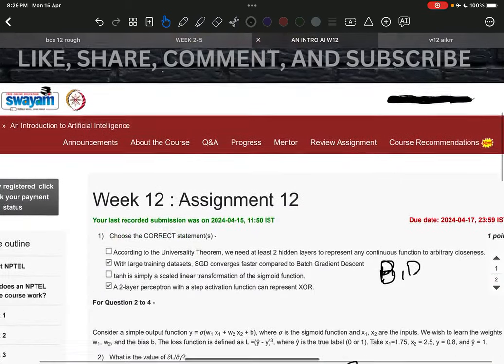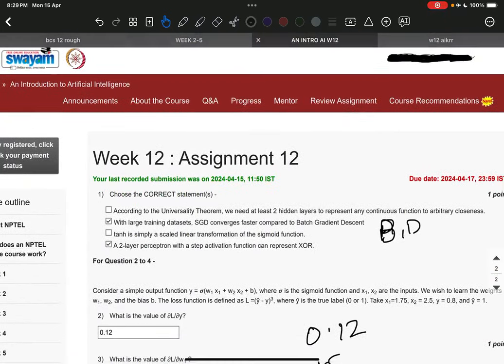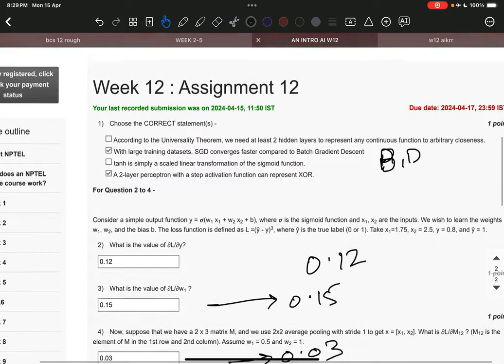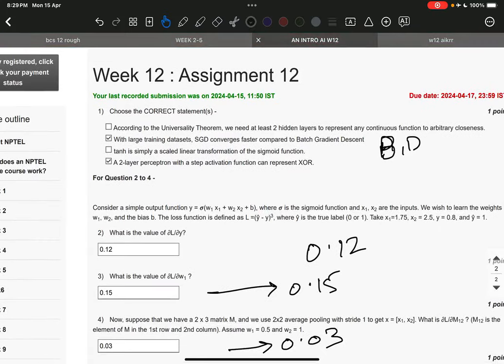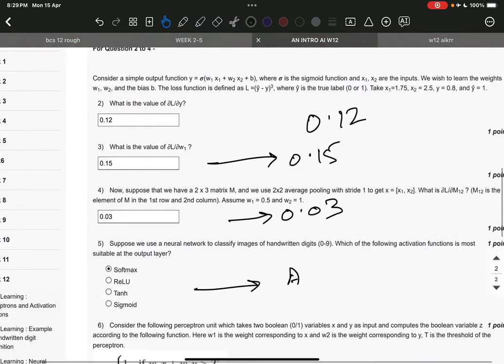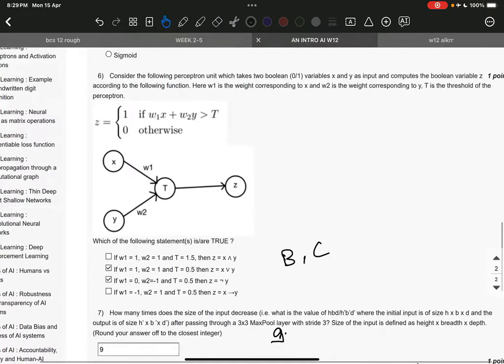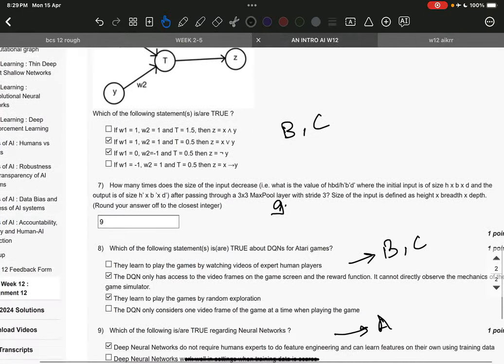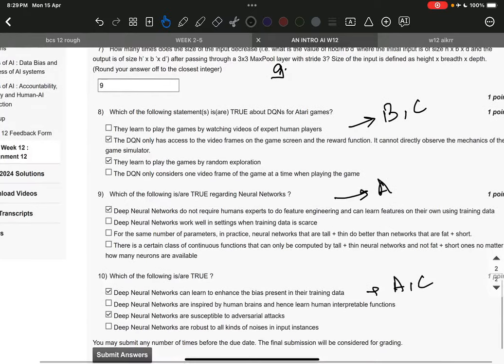An Introduction To Artificial Intelligence Week 12 Assignment Solution